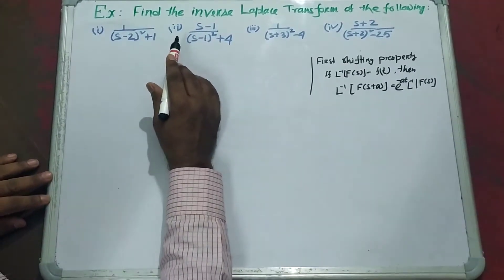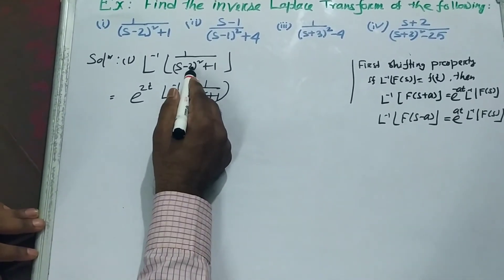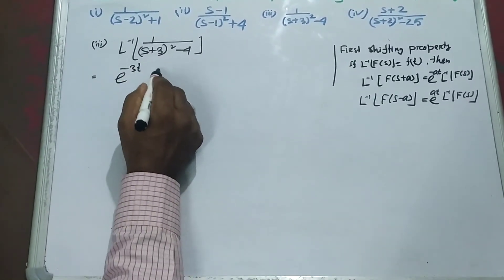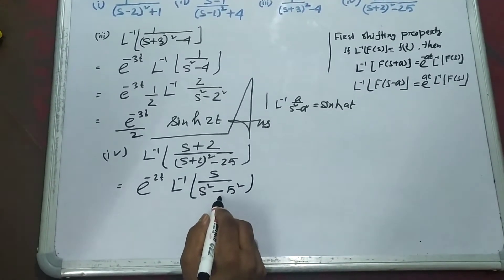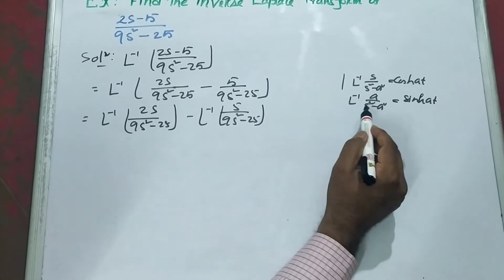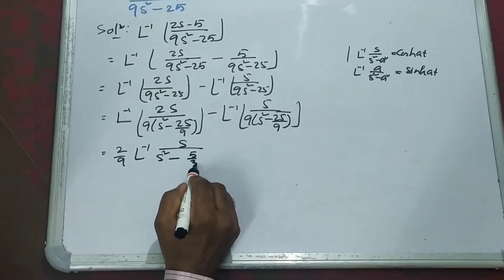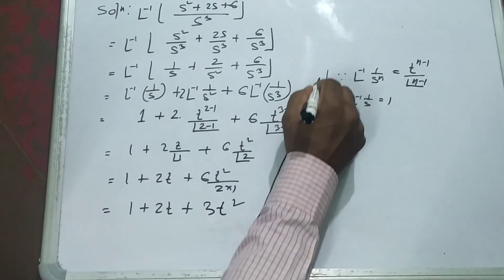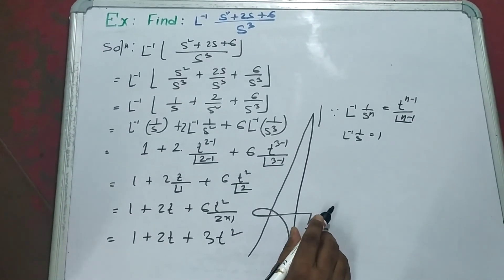Higher Engineering Mathematics Laplace Transform part-31 by Rahimuddin Sheikh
Inverse Laplace Transform by using first shifting property